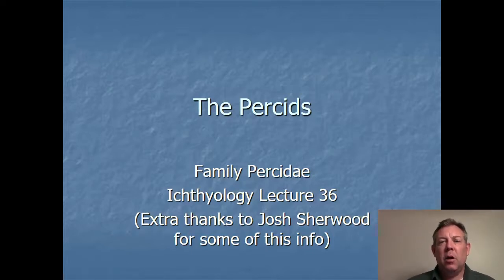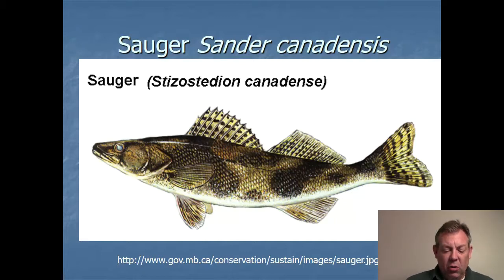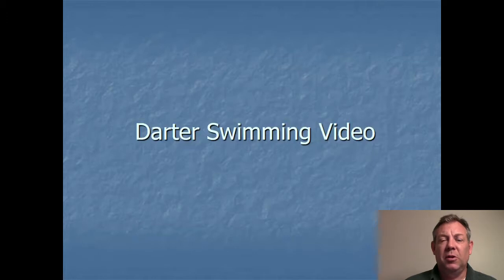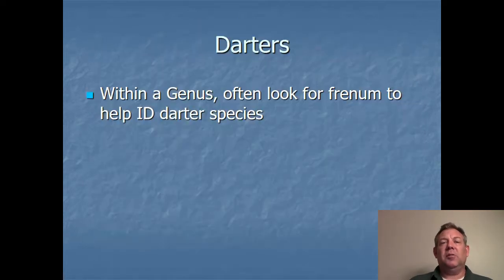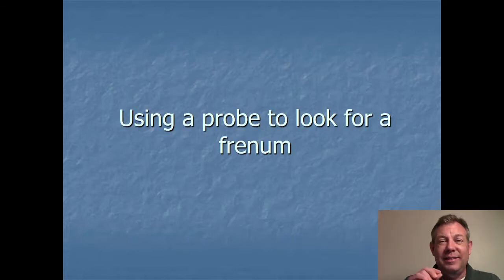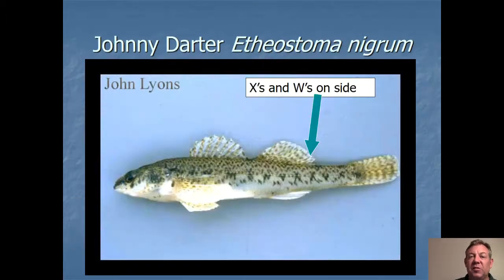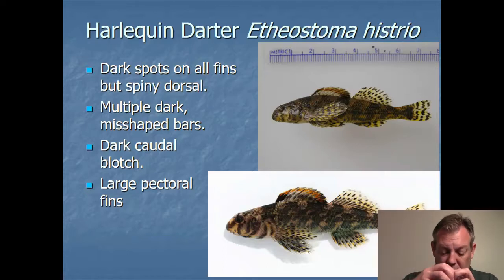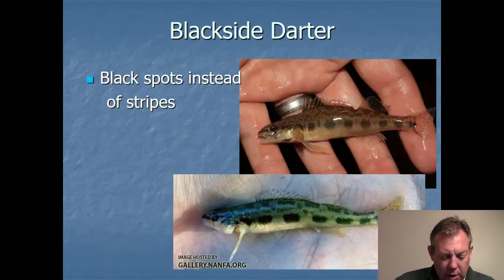Ichthyology Lecture 36 - KY Families - Perch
The Percidae in Kentucky.